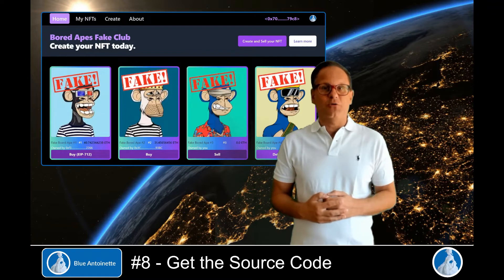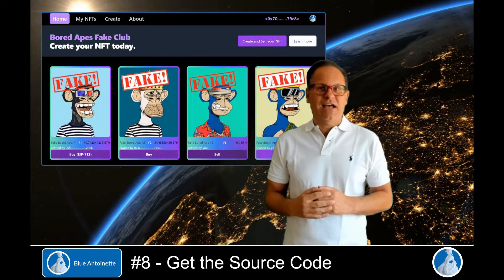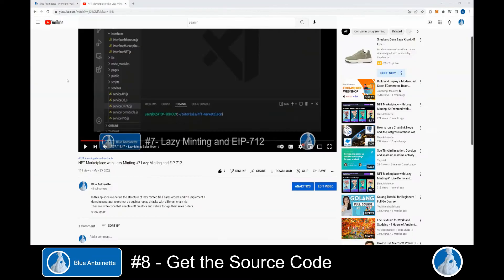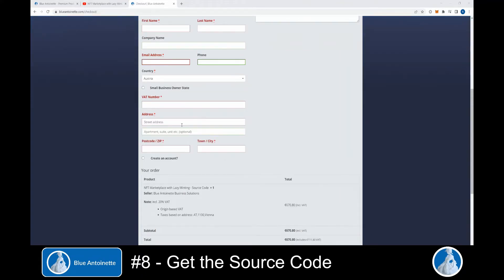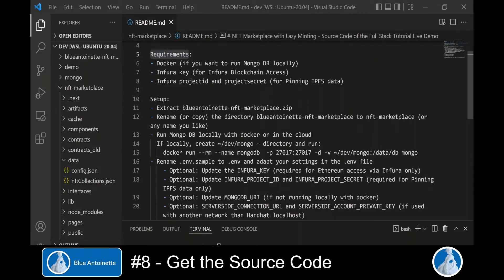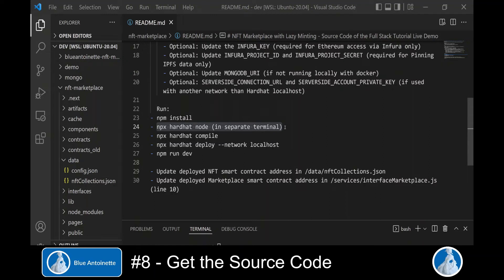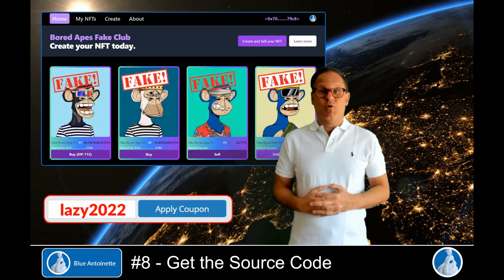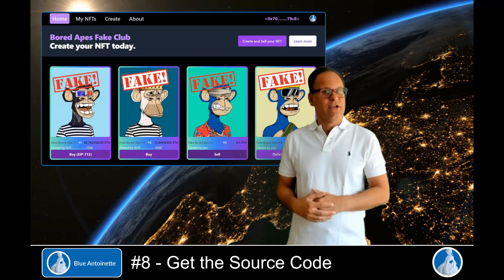NFT Marketplace with Lazy Minting #8 Get the Source Code (Surprise!) and install it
In this episode we exactly show you how to get the source code of this NFT Marketplace with Lazy Minting - Fullstack Tutorial and how to install and run it.
Watch this video until the end then you might be in for a pleasant surprise!

Chapters in this video:
0:00 - Intro and Explanation
1:22 - Get the Source Code
2:20 - Install Instructions
3:37 - Surprise
3:55- Outro